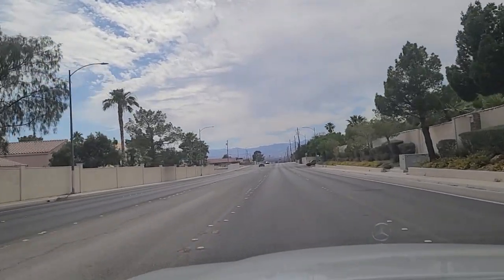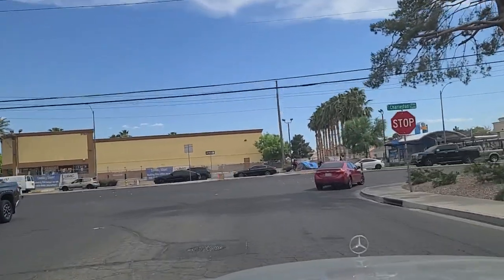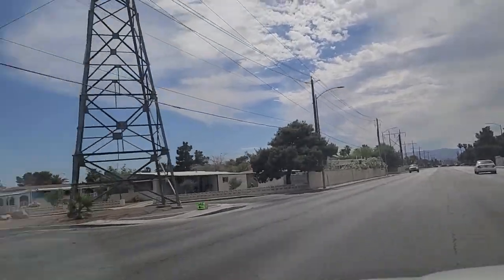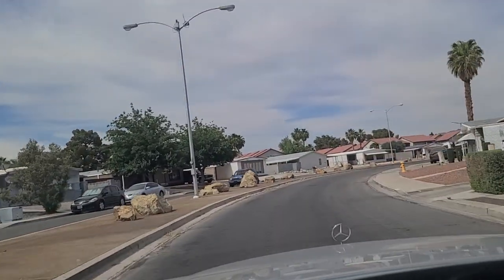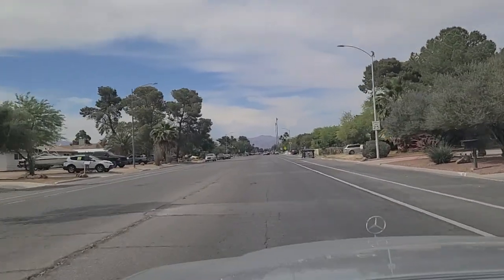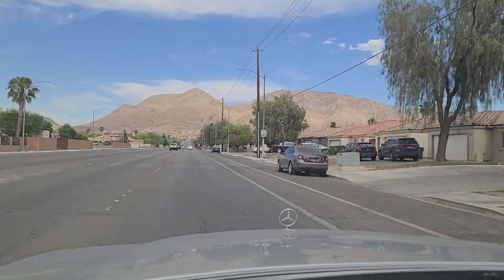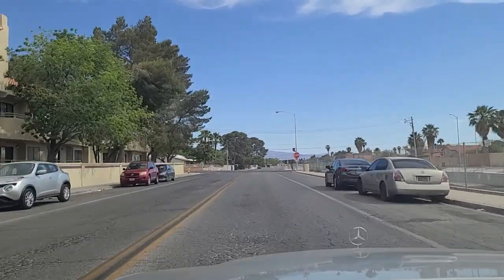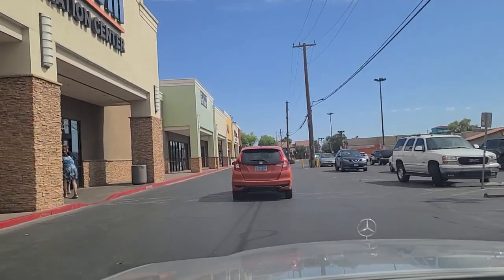Have you seen East Las Vegas? Check this out!